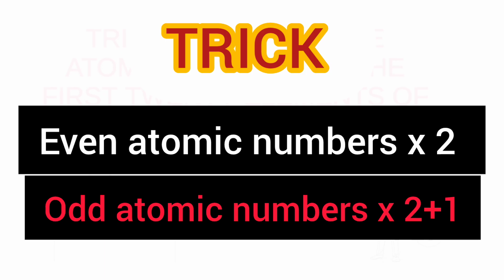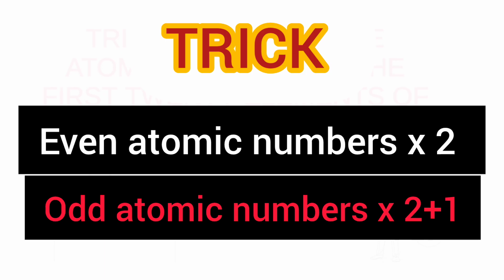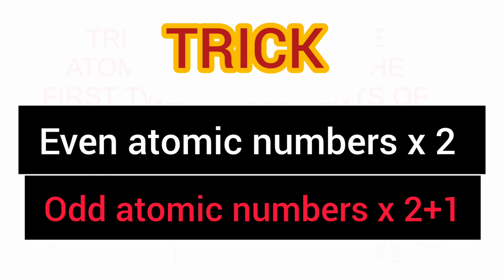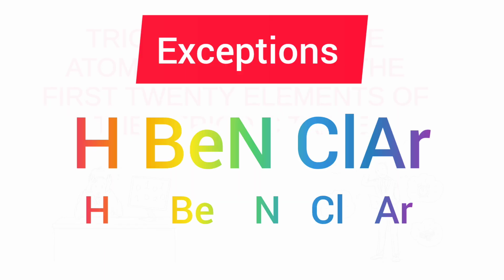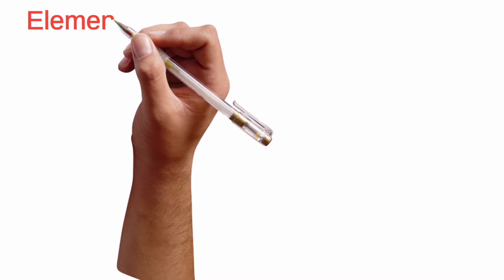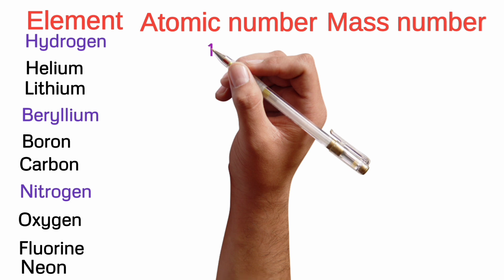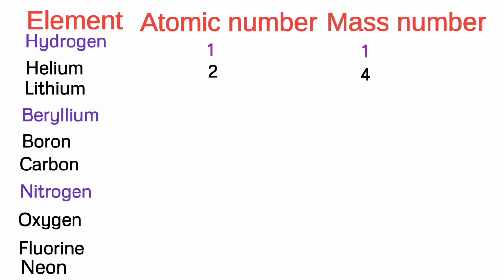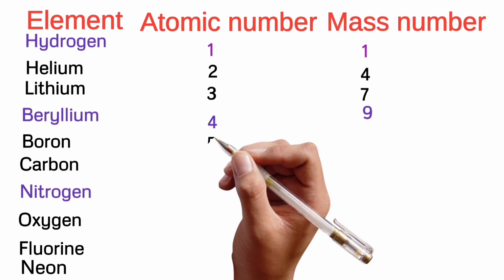ATOMIC MASS HACK!!!! Master the atomic masses of the first twenty elements using this simple trick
Are you tired of endlessly memorizing atomic masses for the first 20 elements of the periodic table? In this video, I reveal a game-changing chemistry hack that will help you master them quickly and easily!

Forget rote memorization! This simple trick uses a clear rule for even and odd atomic numbers to give you the atomic mass with surprising accuracy for most elements.